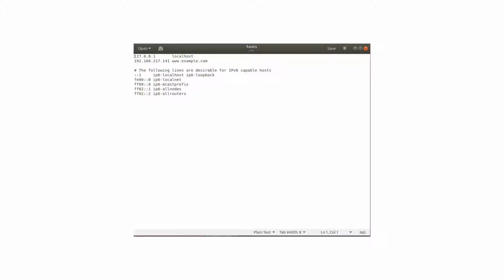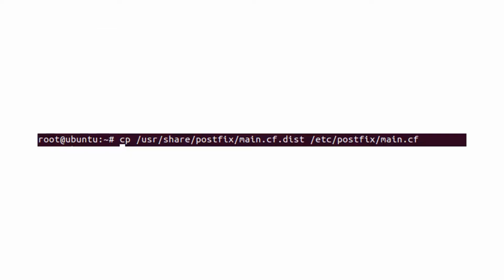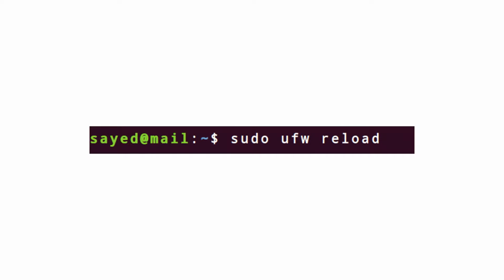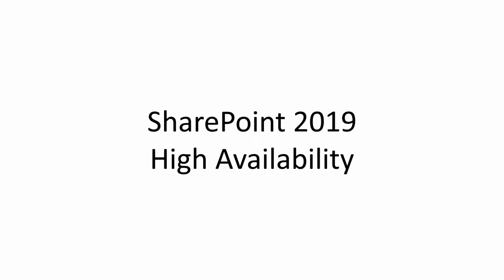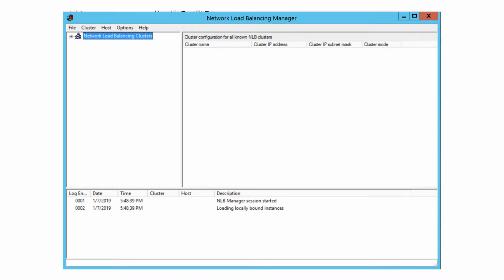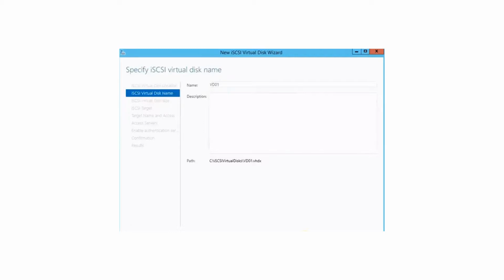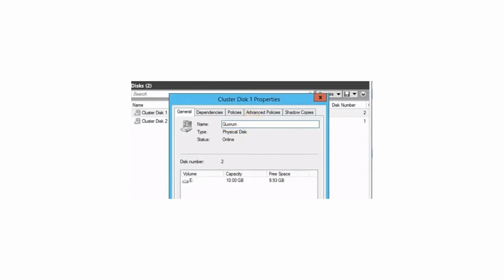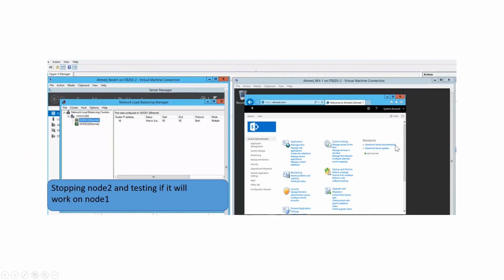Part 2 Postfix (installation + high availability ) SharePoint 2019 (high availability)